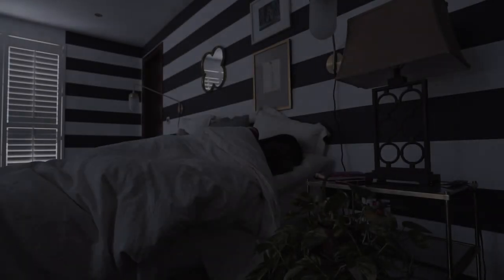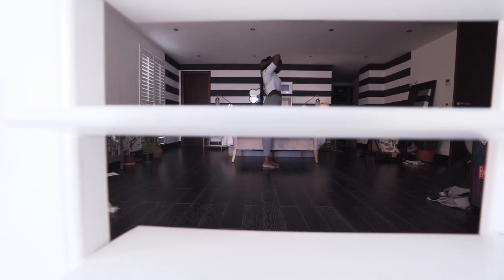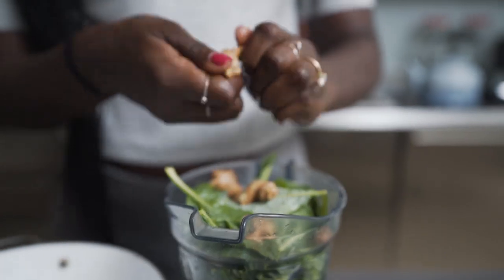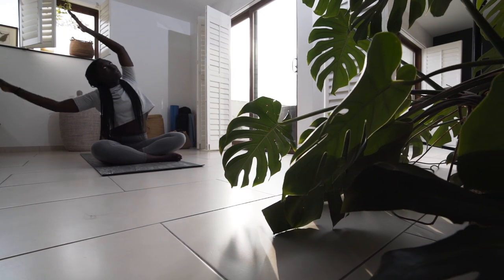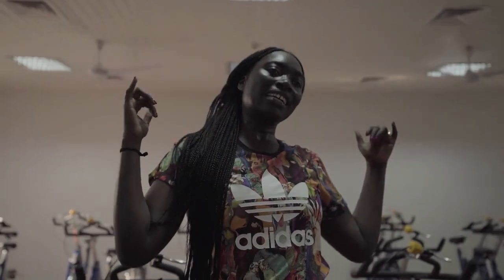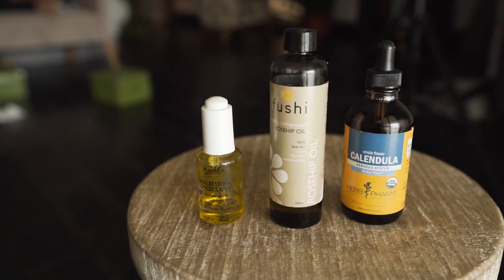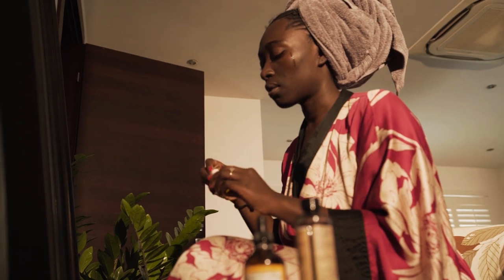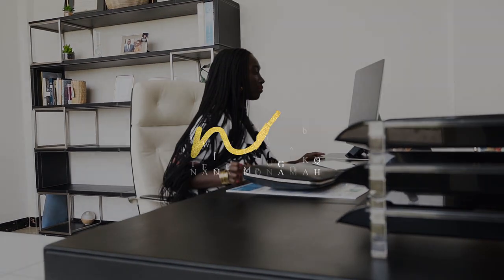Start a healthy Morning Routine ( Healthy Lifestyle Motivation 2019)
START A HEALTHY MORNING ROUTINE (HEALTHY LIFESTYLE MOTIVATION 2019) // Want to start a healthy morning routine and need healthy lifestyle motivation? This video is going to show you a daily healthy routine to help you kick start a daily healthy lifestyle. Start a healthy lifestyle in 2019 with these tips for creating a wellness routine 2019 and a morning routine for health. This routine is easy to follow and can help start a healthy lifestyle for beginners. This is a wellness routine for  2019 and will help just about anybody start a healthy lifestyle in Ghana or a general  healthy lifestyle for 2019. The healthy lifestyle tips in this video covers wellness routine for women and wellness tips for black women.

Products in Routine:

Vitamin Water:
Perque Vitamin C Powder
Oceans Alive PhytoPlankton Booster

Green Juices:
Fresh Kale
Fresh Ginger
Lemon Juice
Amazing Grass Wheat Grass Powder
Moringa Leaf Powder
Micro Organics Barley Grass Powder
Micro Organics Chlorella Powder
Hawaiian Spirulina

Face Care Routine:
Cleanser: Kiehl's Calendula gentle foaming wash
Followed by Herb Farm Calendula Extract,
Face Oil: Start with Kiehl's Daily Concentrate and finish with Pure Rpse Hip oil

Join Nana Konamah and many other just like yourself to learn the tools and strategies that help us peel back on the things that get in the way of authenticity in order to "curate your life from the inside out!"

From a mix of all things wellness, self- care, self development, mindfulness and a repository of soul care conversations, discussoins and activities we will learn how to cultivate inner joy, and peace to reveal our inner magic and have the very well desired and well deserved glow up !

Join the "Just Glow with it NETWORK" on Facebook

The Just Glow with It network, is a closed group for like minded individuals who are using health and wellness as a tool for success in life, business and pretty much everything. We keep it closed so that it is a safe space where we can all be vulnerable with one another. Members of this group, connect and encourage one another to show up fully for themselves. It is the ultimate network to curate your life from the inside out and create a life you love!

Sound good to you?

where all the FUN HAPPENS